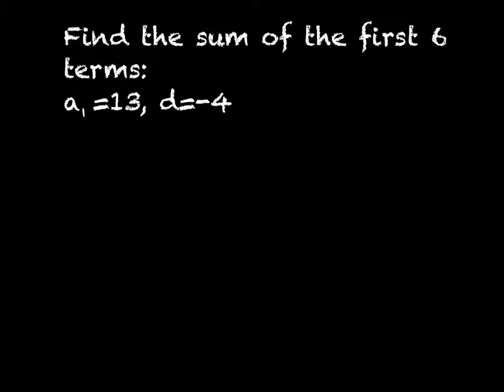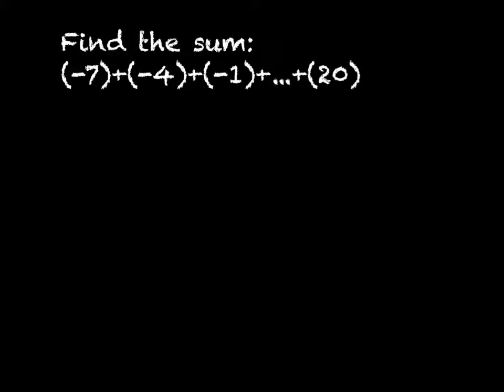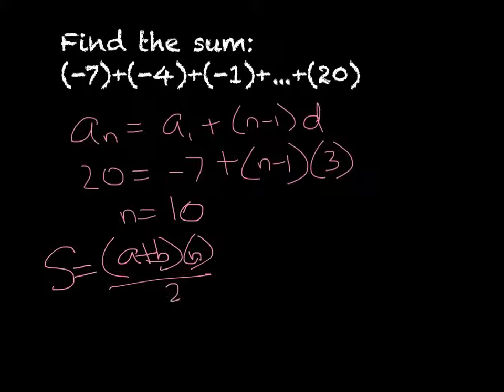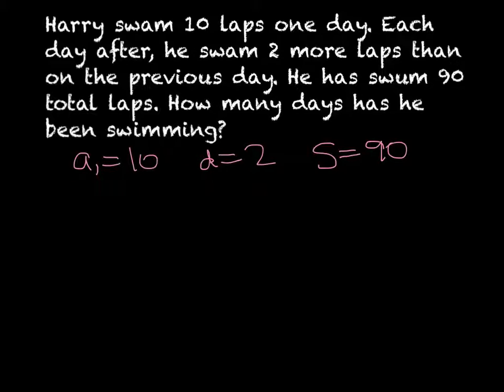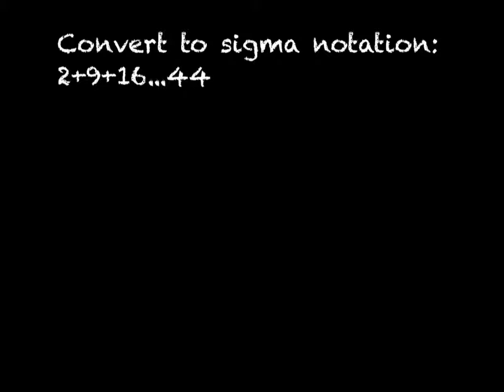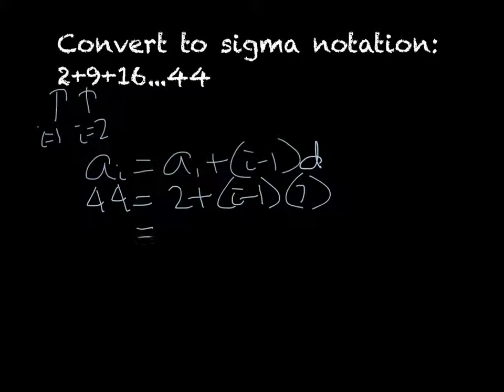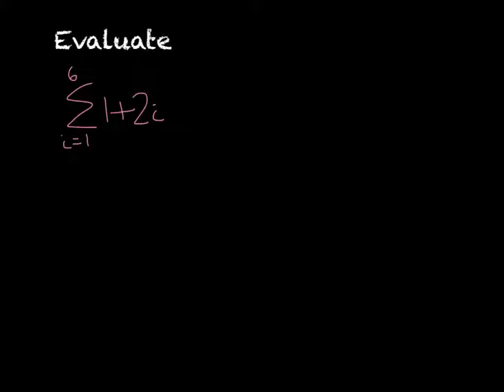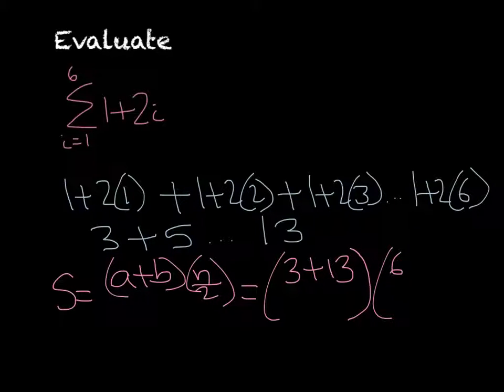11.2 ex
11.2 ex